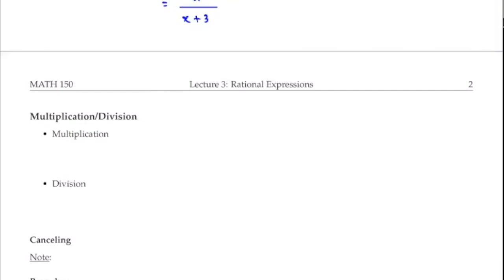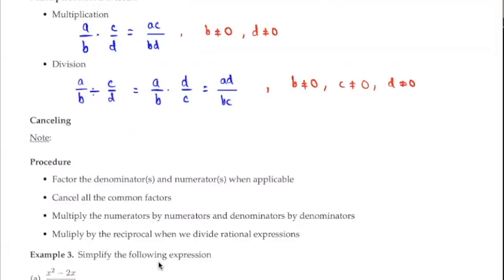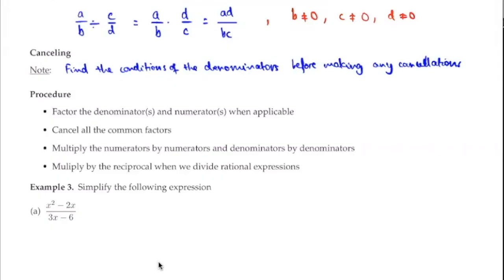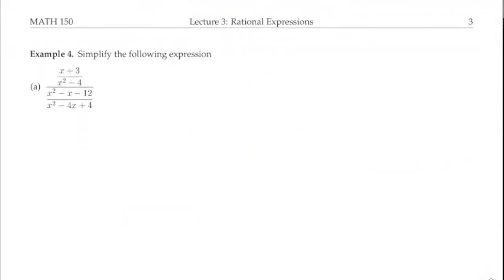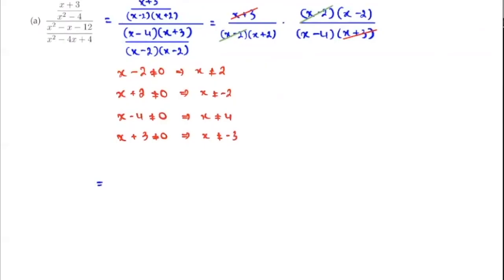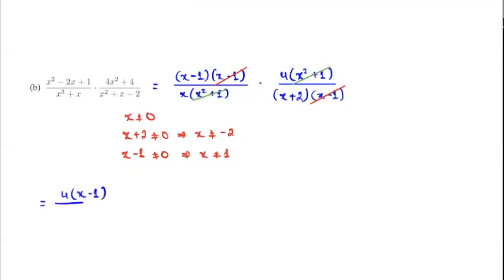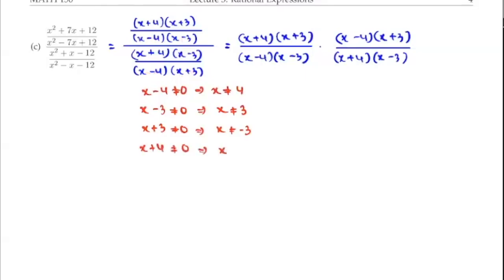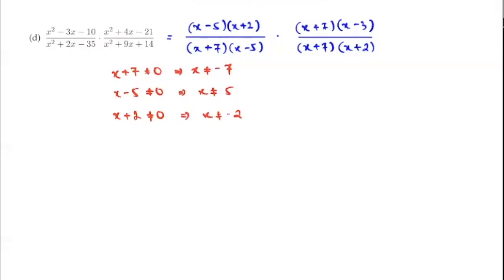L6: Multiplication and Division of Rational Expressions - MATH 150: Pre-Calculus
Examples of multiplications and divisions of rational expressions